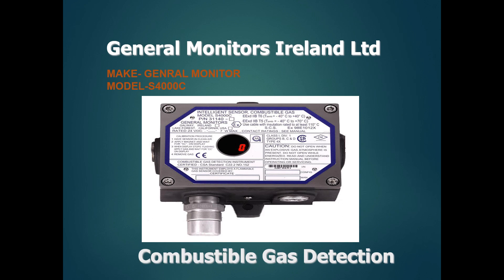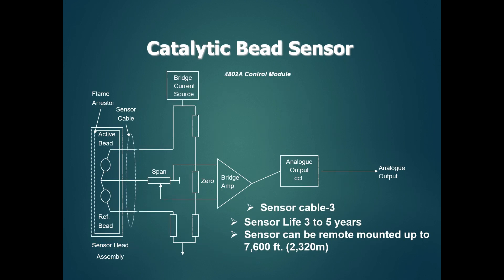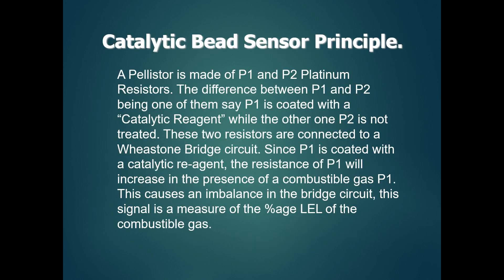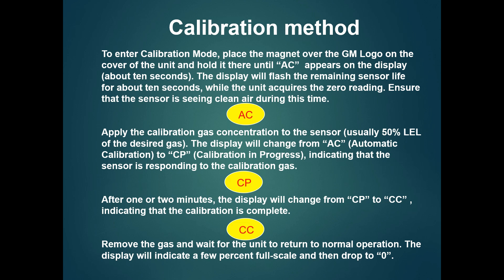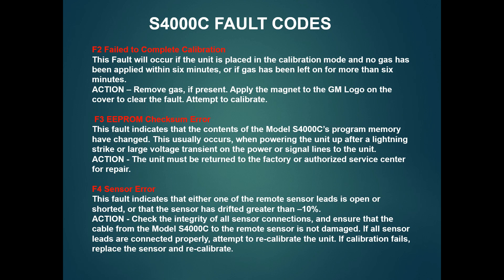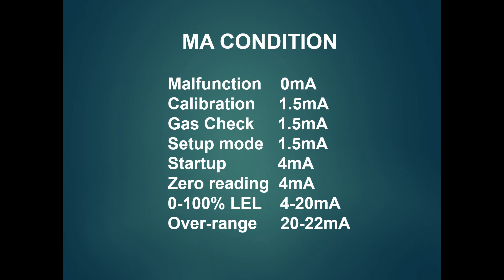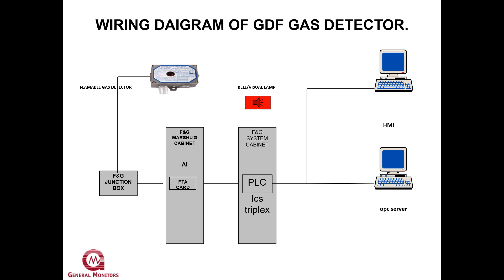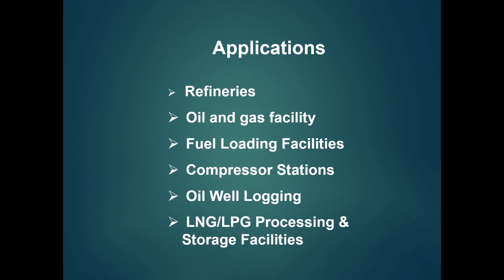How to calibrate General Monitor S4000C combustible gas detector I தமிழ் விளக்கம் I